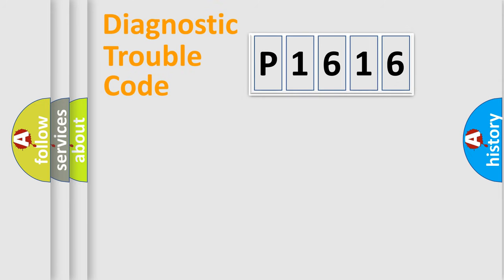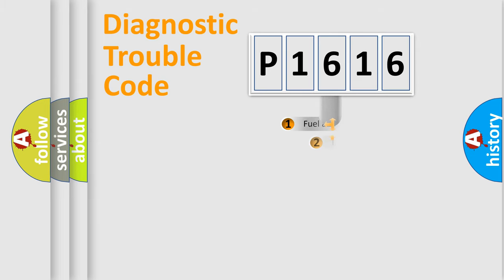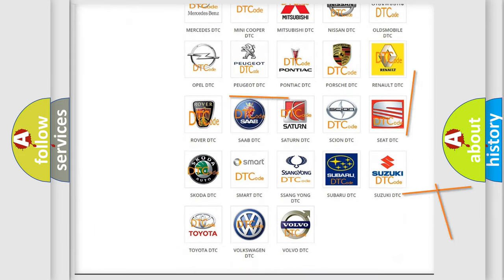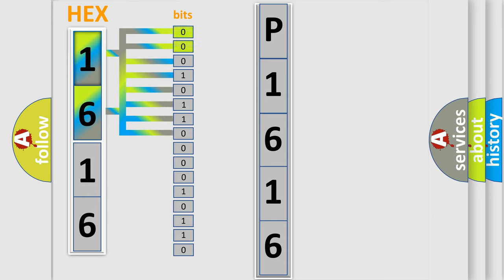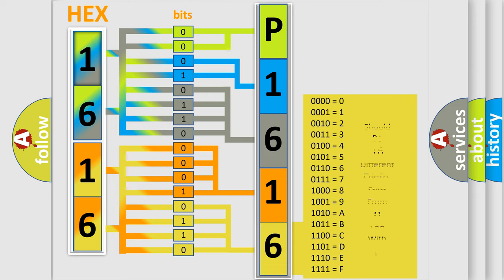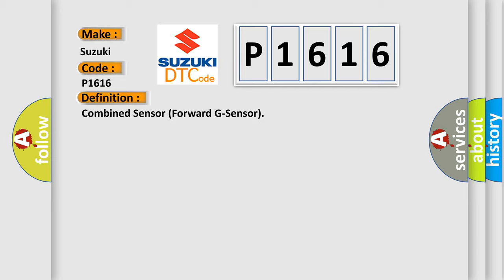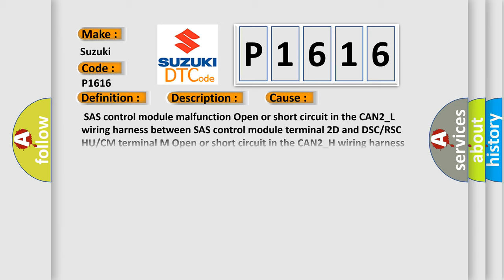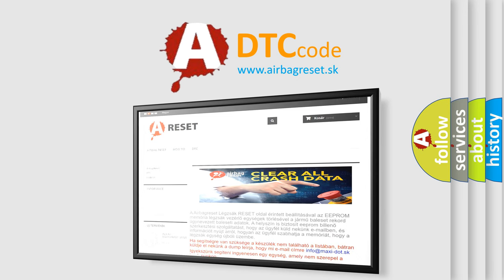DTC Suzuki P1616 Short Explanation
Contents:
0:21 Basic DTC analysis according to OBD2 protocol standard.
1:48 Insight into programming
2:58 A diagnostically understandable description of the Diagnostic Trouble Code
3:05 Basic error definition

Make:
Suzuki
Code:
P1616
Definition:
Combined Sensor (Forward G-Sensor)
Description:
The signals from the yaw rate sensor and the Low-G (XY) sensor (lateral-G) do not change at 42 ms or more. The signals from the roll rate sensor and the Low-G (XY) sensor (longitudinal-G) do not change at 42 ms or more.
Cause:
 SAS control module malfunction Open or short circuit in the CAN2_L wiring harness between SAS control module terminal 2D and DSC or RSC HU or CM terminal M Open or short circuit in the CAN2_H wiring harness between SAS control module terminal 2H and DSC or RSC HU or CM terminal P DSC or RSC HU or CM malfunction Poor connection at connectors (female terminal)